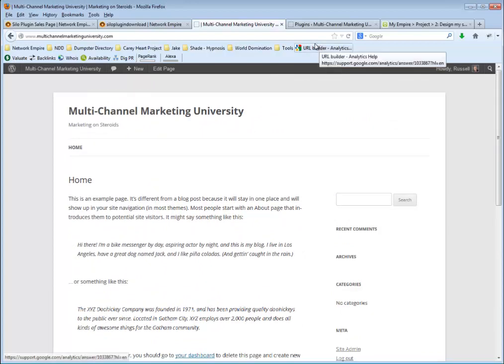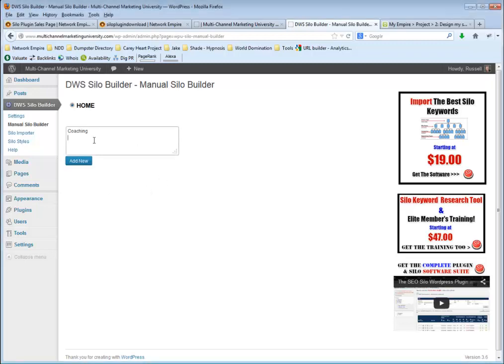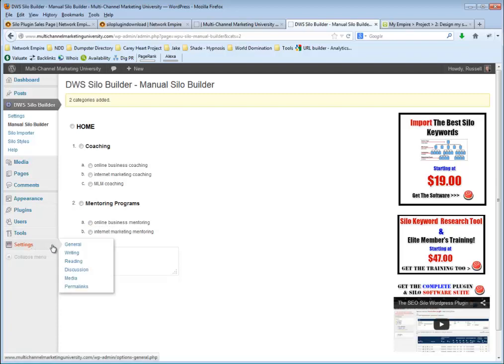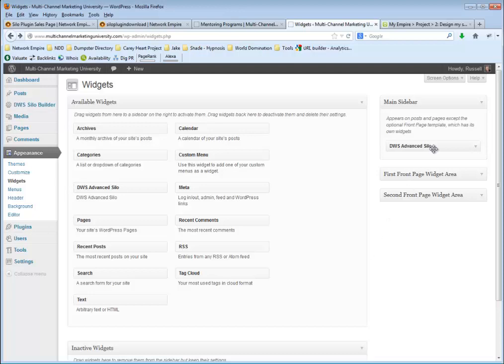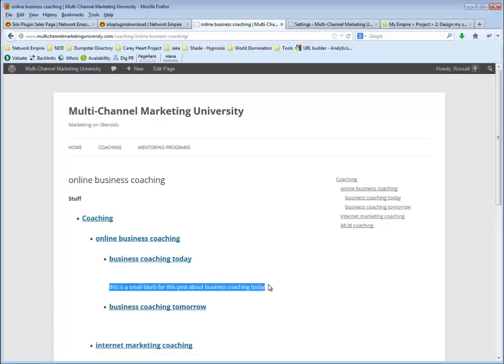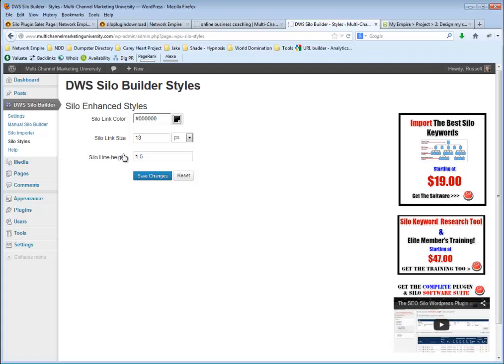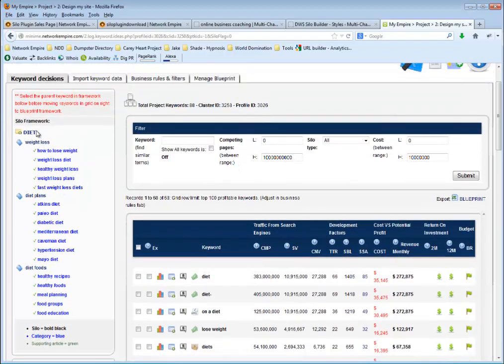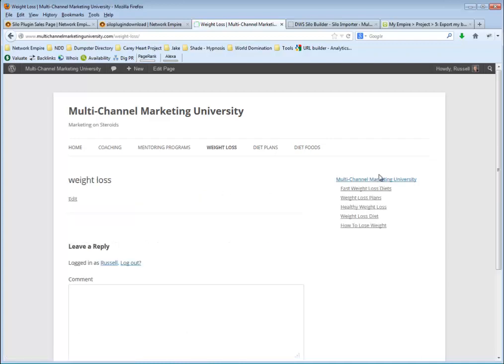Free Wordpress Plugin for SEO Silo Architecture